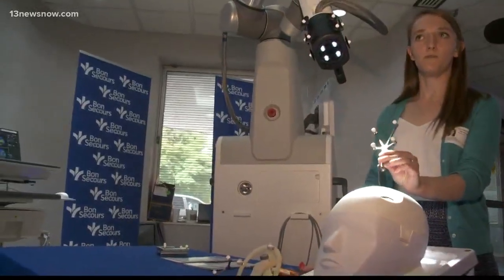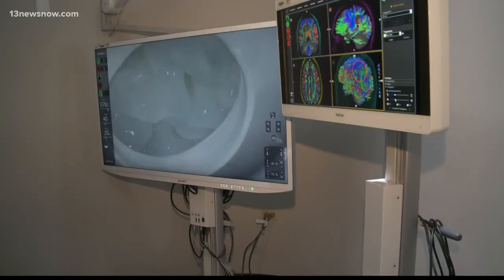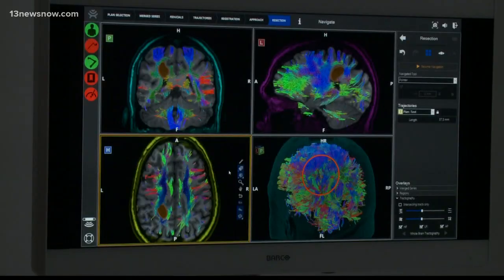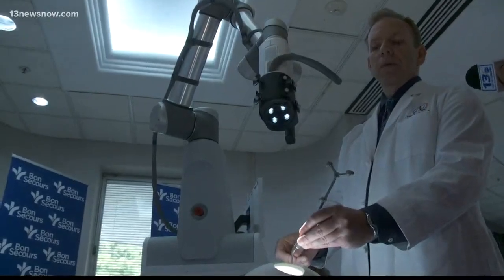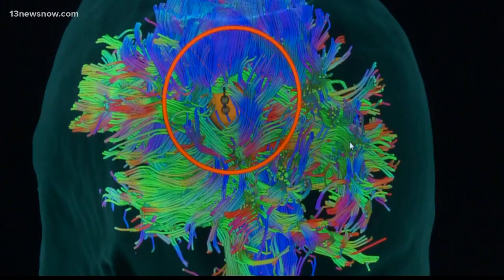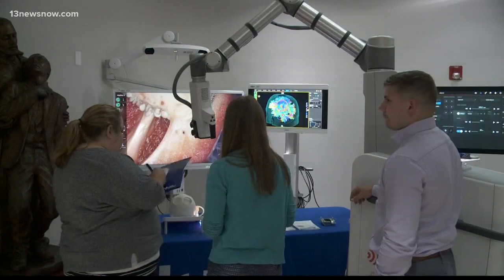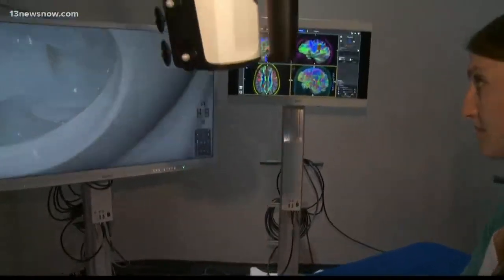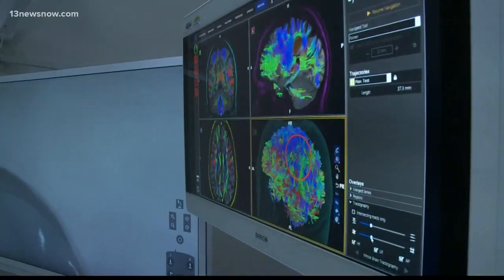Bon Secours hospital using new brain surgery technology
Neurosurgeons at Bon Secours DePaul Medical Center are using a new technology that will change the way doctors practice medicine. It's called BrightMatter by Synaptic Medical.